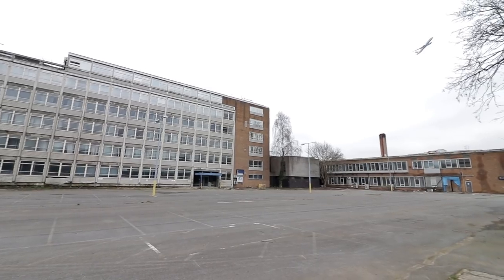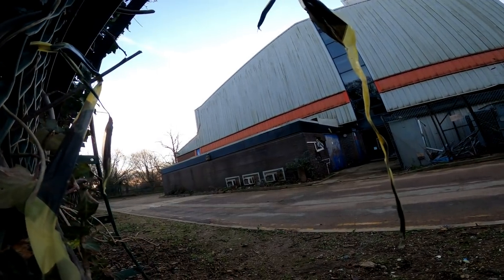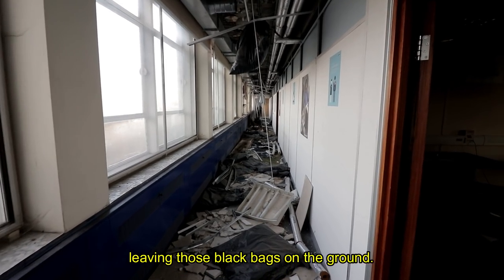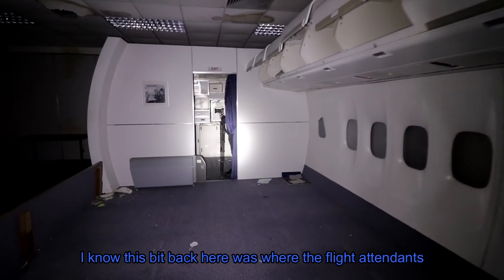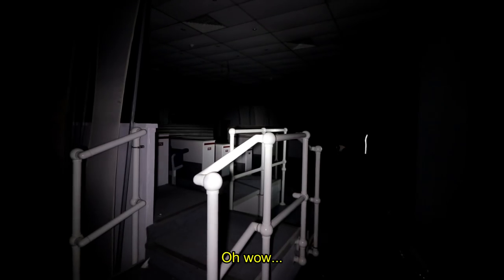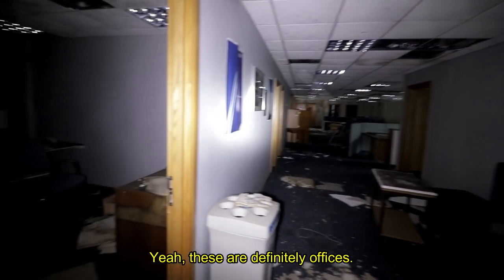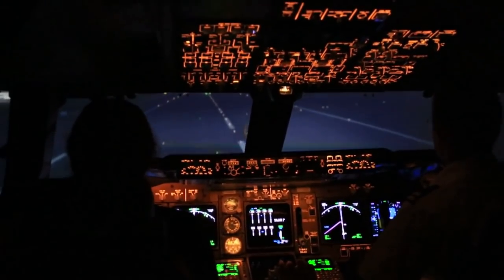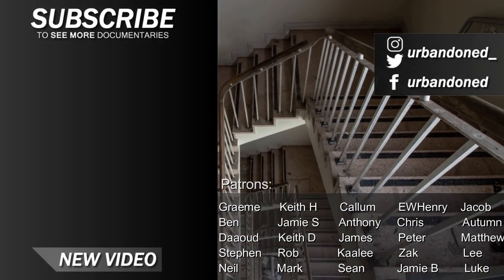Exploring the Abandoned British Airways Flight Training Centre (Part 1)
In this video, we begin our exploration of the massive British Airways Flight Training Centre, near Heathrow Airport, London. We head to the roof to get a sunrise overview of the entire site, before venturing through the never-ending offices, lecture theatre, canteen, mock planes for demonstrations and remaining motion simulators.

SUBTITLES AVAILABLE

abandoned urbandoned derelict urbex explore exploring uk heathrow airport british airways aircraft flight training centre plane practise simulator london england united kingdom motion boeing 747 jumbo jet concord pilot student college campus cranebank documentary walkthrough video